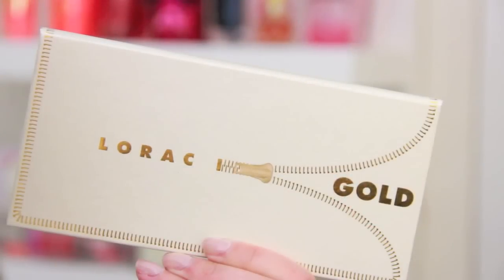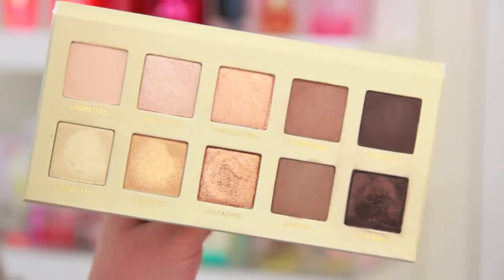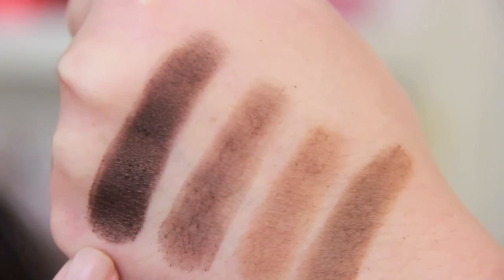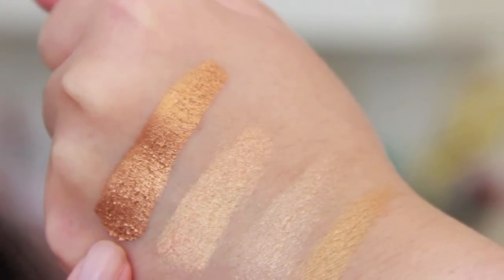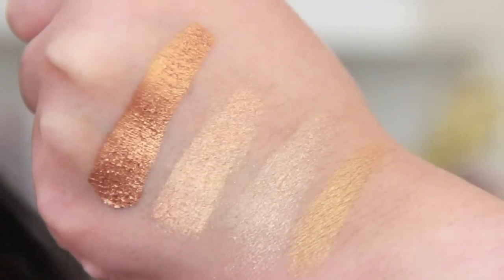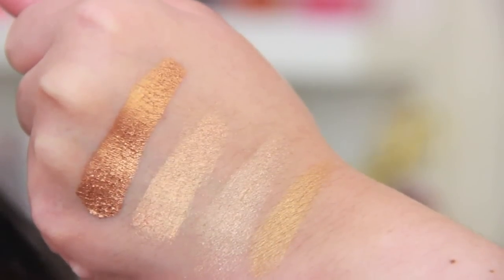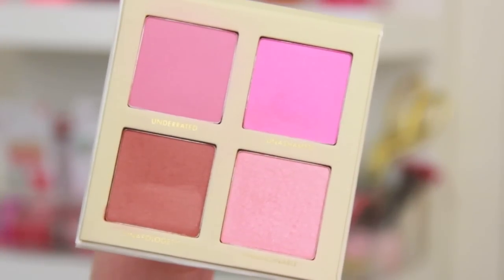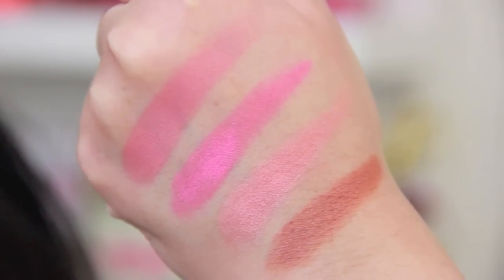LORAC Unzipped Gold + Cheek Palettes REVIEW! | erisaxo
You asked for it... my thoughts on the new LORAC Unzipped Gold Eyeshadow Palette and LORAC Unzipped Blush Palette!

LORAC Unzipped Blush Palette is $30